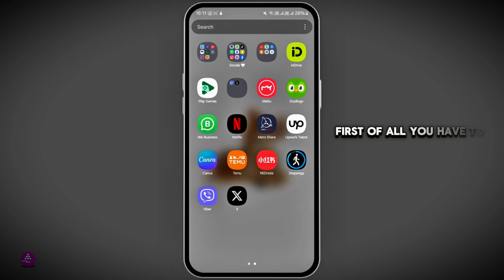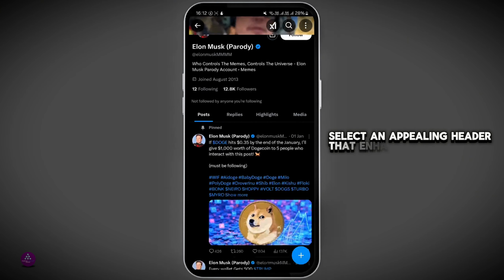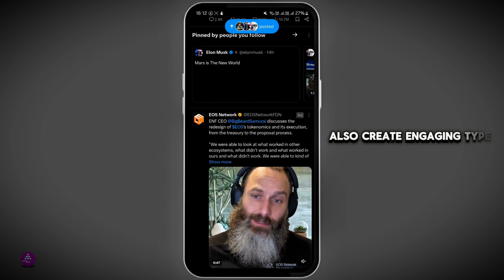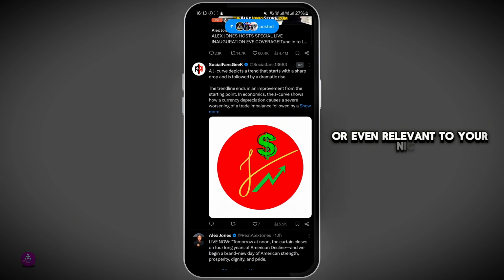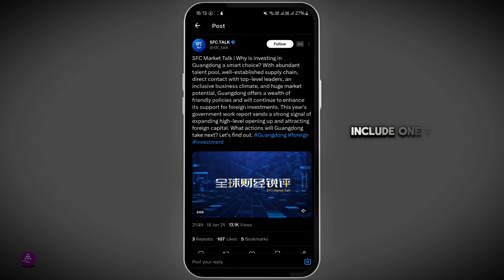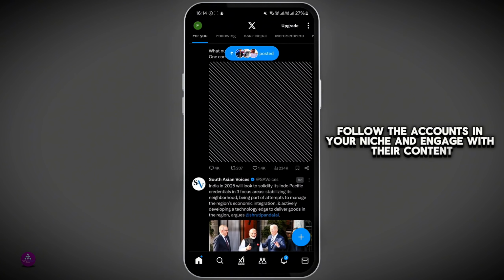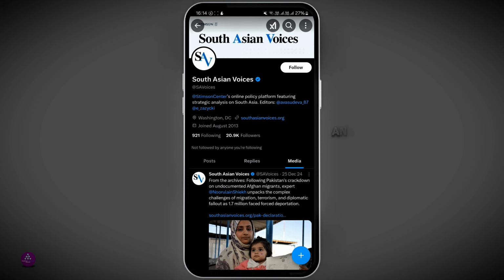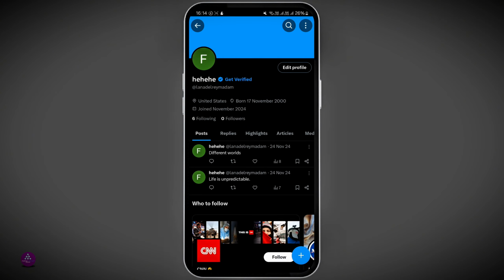How to Grow Twitter X Account (Step by Step)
How to Grow Twitter Account (Step by Step)

Want to grow your Twitter account effectively? This step-by-step guide will show you proven strategies to increase your followers, boost engagement, and enhance your Twitter presence. Learn how to optimize your profile, create engaging content, utilize hashtags, interact with your audience, and leverage analytics to achieve your Twitter growth goals.